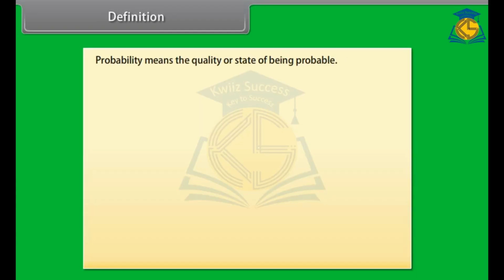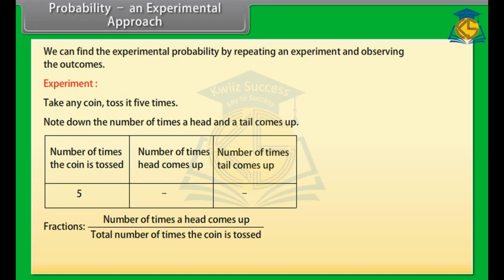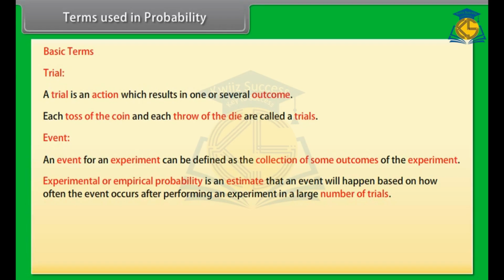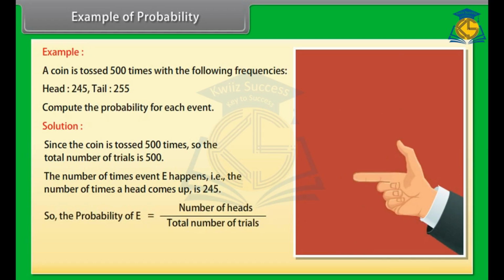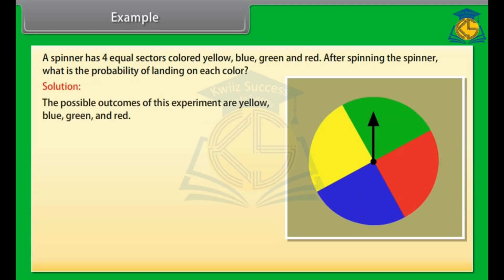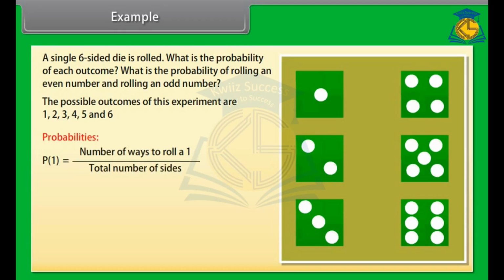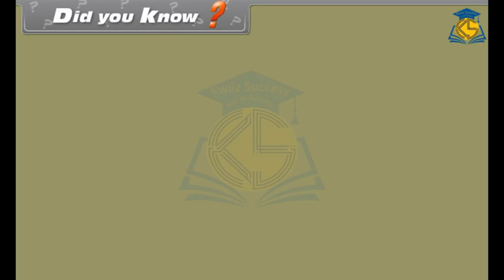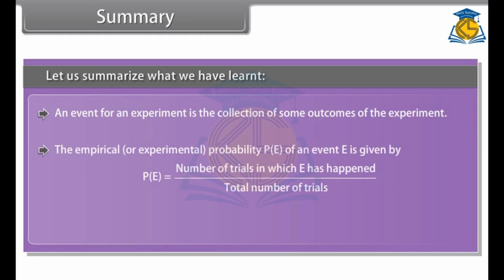Lesson 14, Class 9th MATHS Probability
🎯 What You’ll Learn:
• 3D animated explanations for all concepts